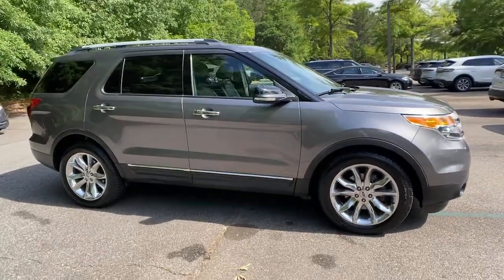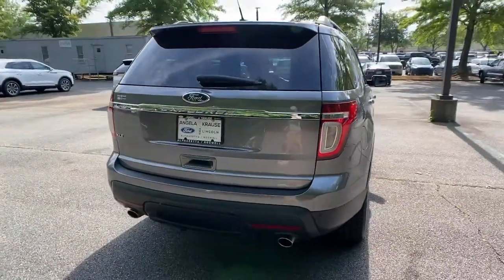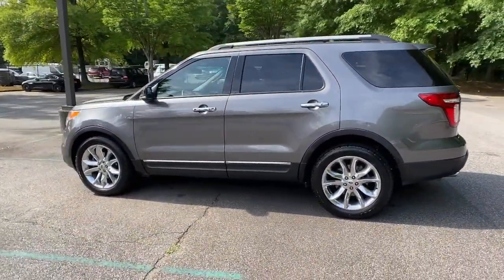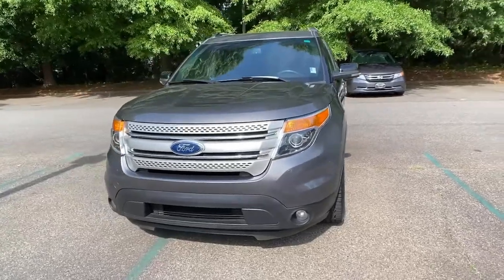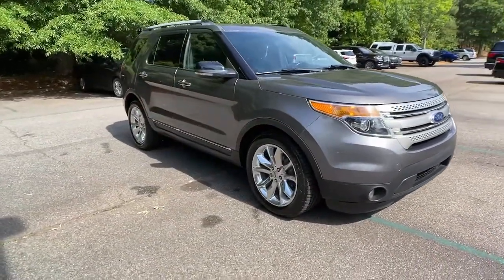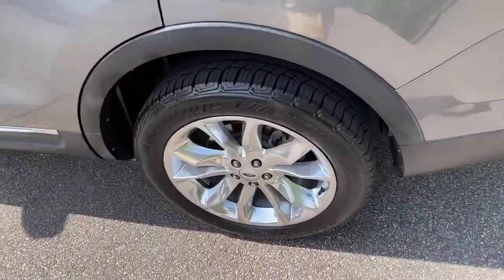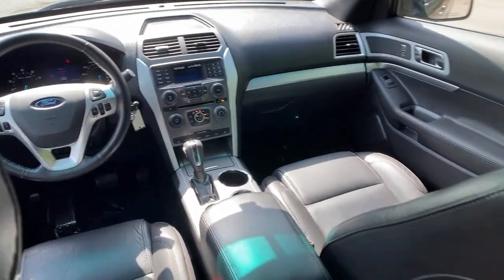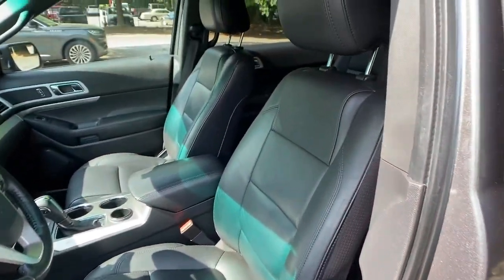2012 Ford Explorer Alpharetta, Roswell, Cumming, Sandy Springs, Marietta, GA L4773A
Sterling Gray Metallic Used 2012 Ford Explorer available in Alpharetta, Georgia at Angela Krause Ford Lincoln. Servicing the Roswell, Cumming, Sandy Springs, Marietta, GA area.

Recent Arrival! 1-Owner Clean Carfax No Accidents 20 Polished Aluminum Wheels All Weather Floor Mats Comfort Package Dual Zone Electronic Temperature Electrochromic Interior Rear-View Mirror Leather-Trimmed Bucket Seats Preferred Equipment Package 204A Radio: AM/FM Stereo w/Single CD w/Premium Audio Rear-View Camera.brbrOdometer is 27455 miles below market average! Priced below KBB Fair Purchase Price! Clean CARFAX. CARFAX One-Owner.brbrSterling Gray Metallic 2012 Ford Explorer XLT 3.5L V6 Ti-VCT FWDbrbrAwards:br  * 2012 IIHS Top Safety Pick   * 2012 KBB.com Brand Image Awards